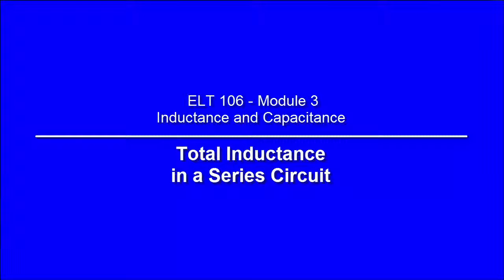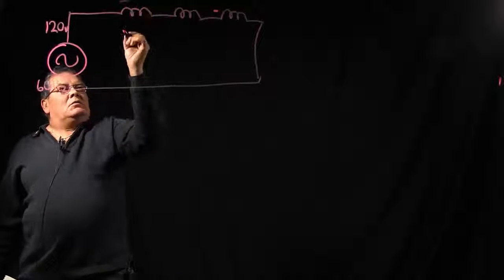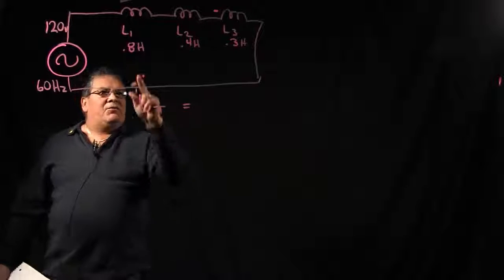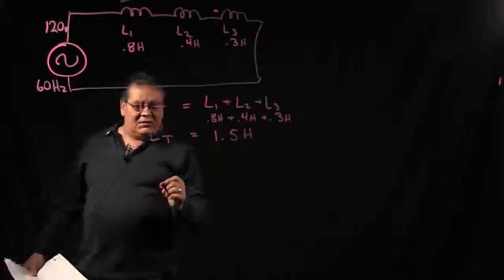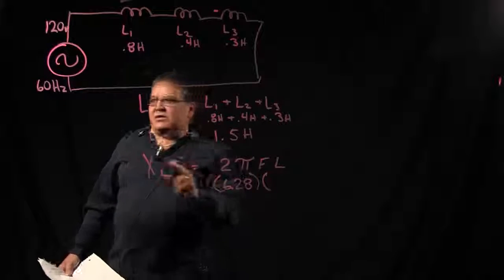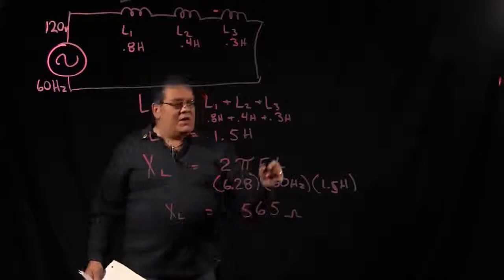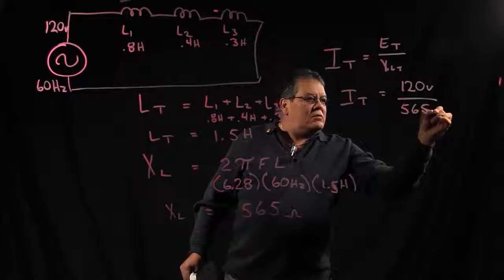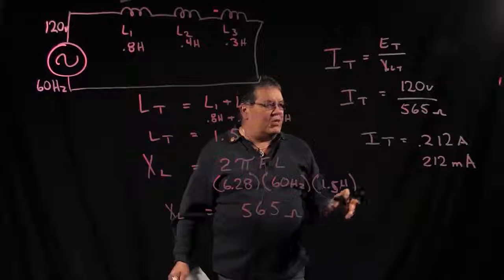ELT 106 - Inductance and Capacitance: Total Inductance in a Series Circuit